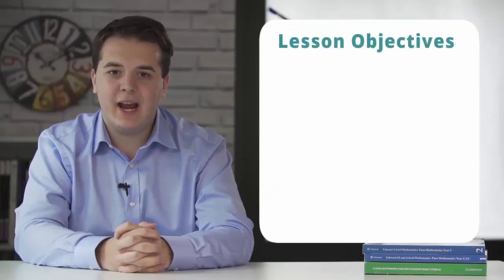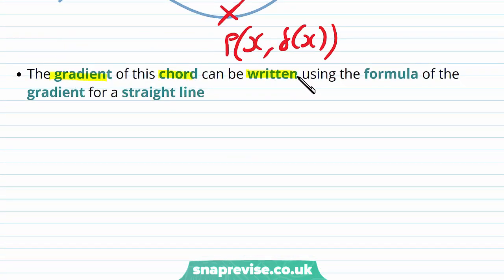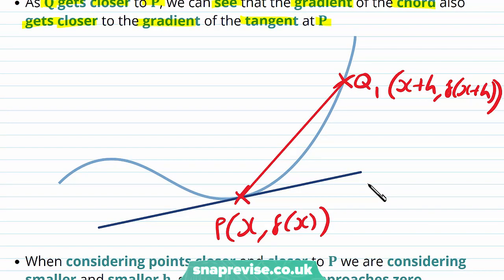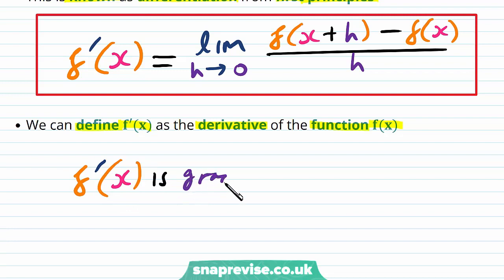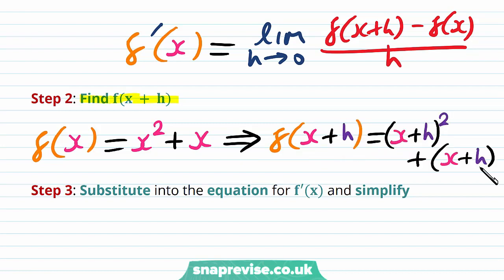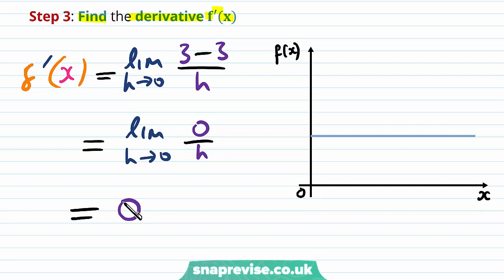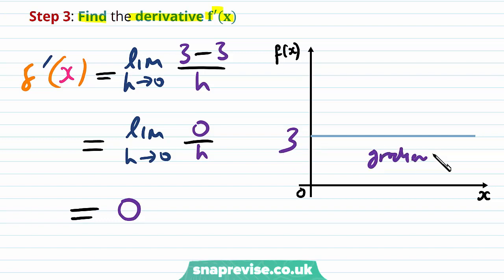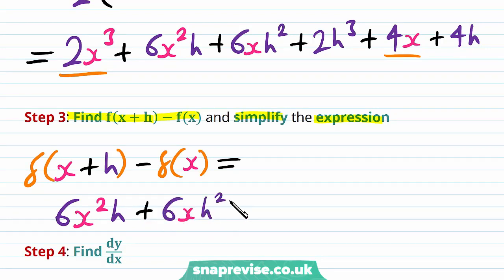Differentiation from First Principles | A-level Maths | OCR, AQA, Edexcel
Differentiation from First Principles in a Snap!

created by Lewis Croney, Maths expert at SnapRevise.